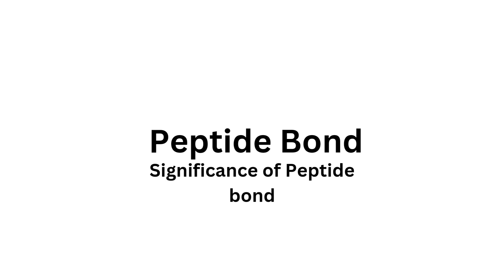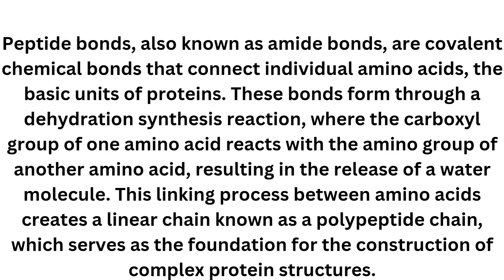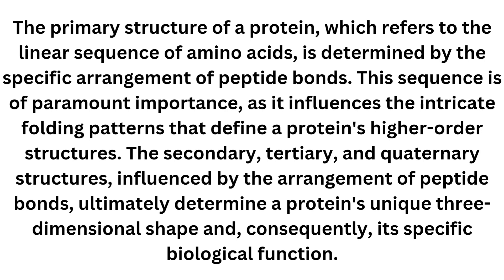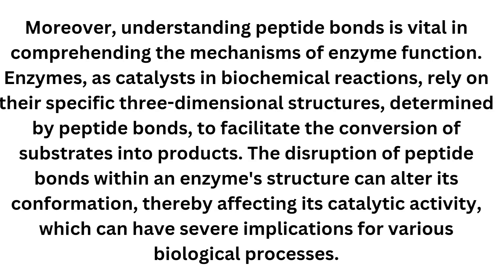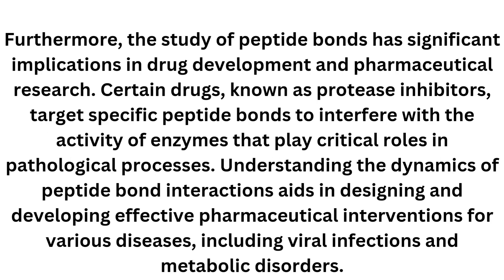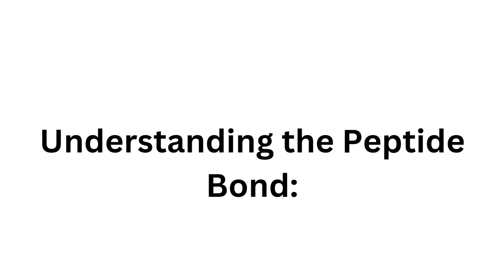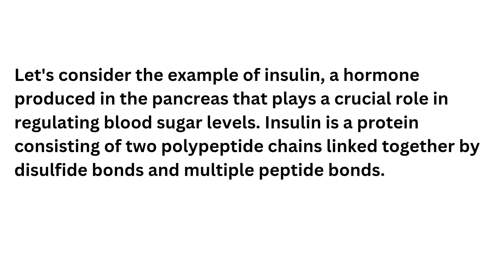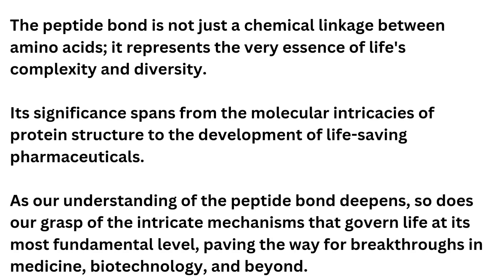Peptide Bond.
Explanation: Peptide Bond.